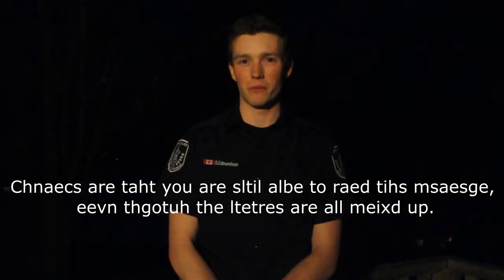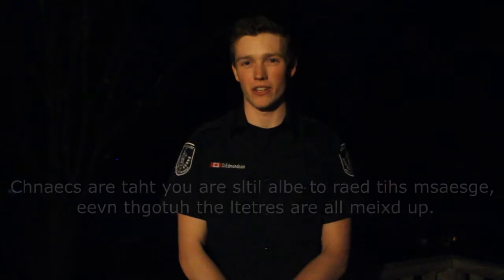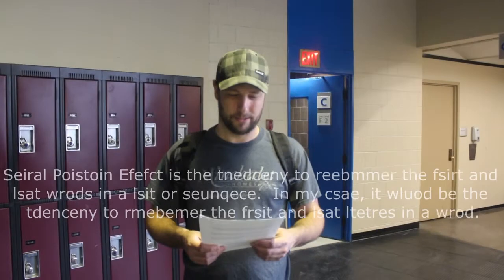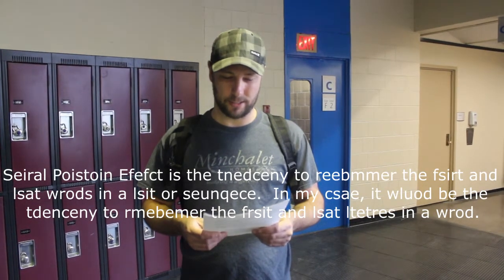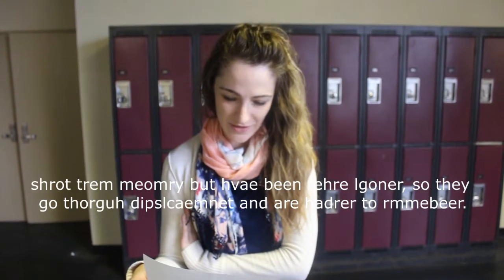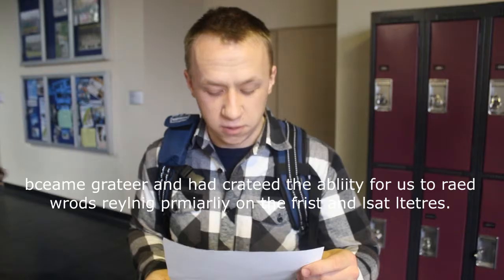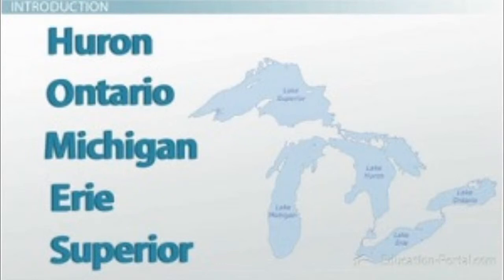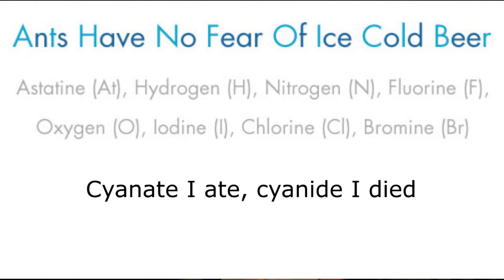Psychology Project: Serial Position Effect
Psychology assignment on serial position effect, experiment, and 3 ways to improve memory